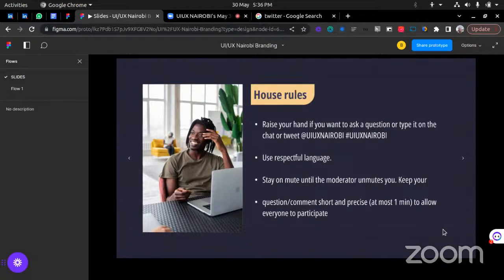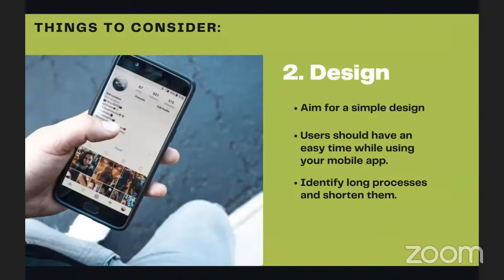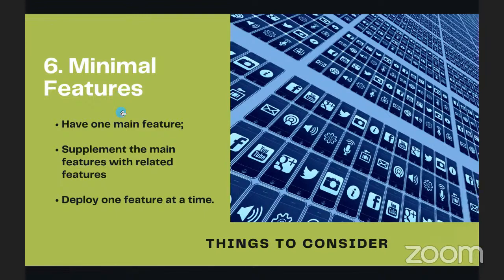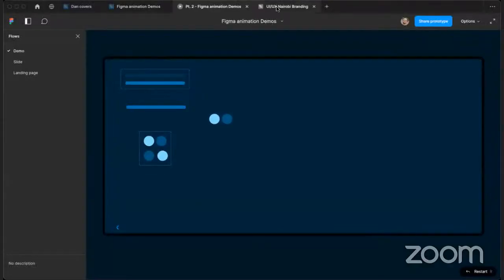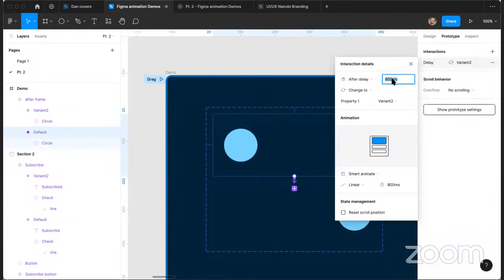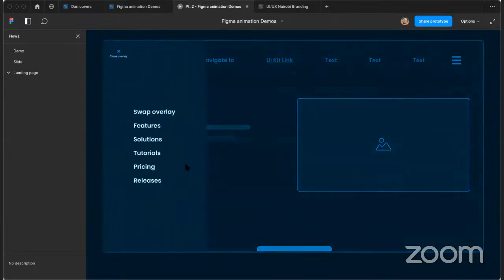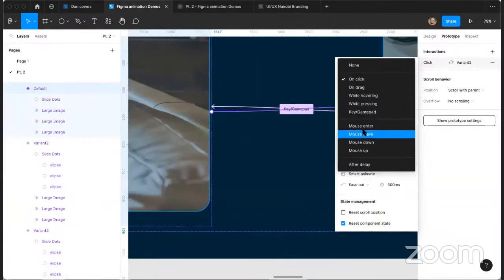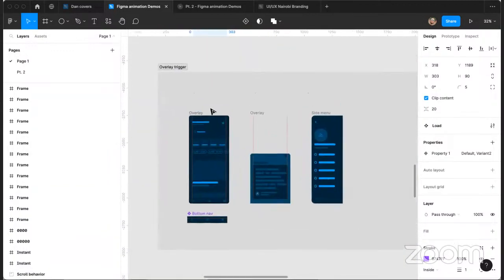UIUX NAIROBI's May 30th Edition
We are a community of UI/UX Professionals and digital product design enthusiasts in Kenya. We host a monthly online meetup where we network, share ideas, and improve ourselves. If you are a digital product designer, are interested in becoming one, or are just interested in UI/UX, you should definitely consider joining us on our next meetup.